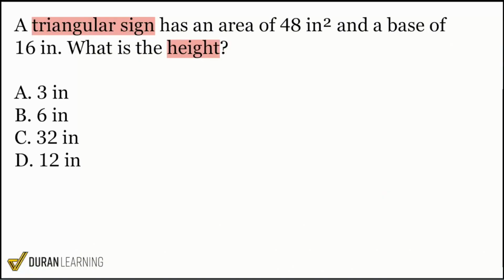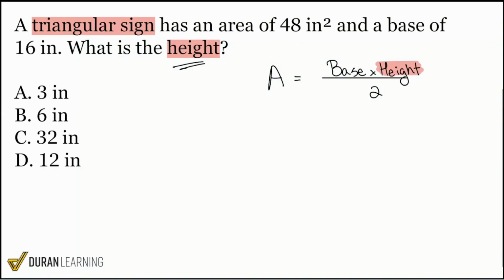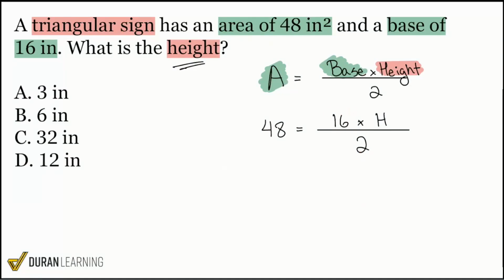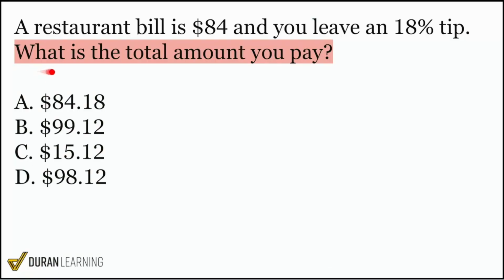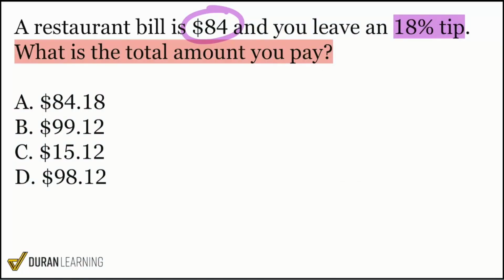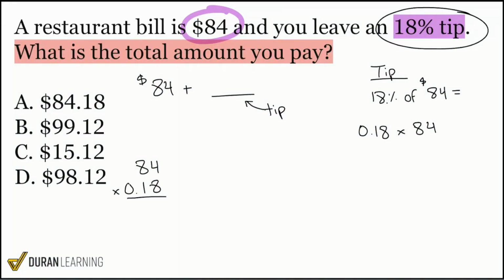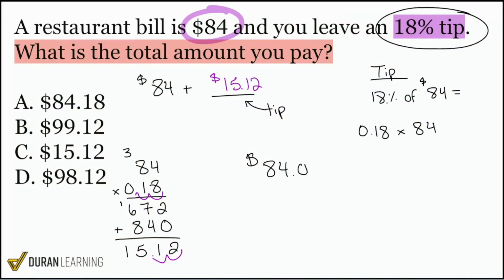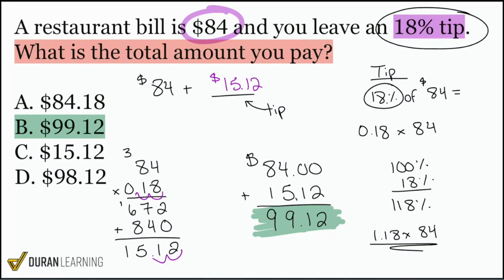FTCE General Knowledge Math: Triangle Area and Percent Tips Practice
What's going on, my math party people! Welcome back to the Duran Learning FTCE channel - your go-to spot for crushing the FTCE General Knowledge Math test and becoming a certified Florida teacher!

In today's 8-minute session, Coach Anderson walks you through 2 real-world math problems straight from the FTCE GK Math exam. Whether you're just starting your test prep or doing a final review, these problems cover skills you WILL see on test day.

PROBLEMS COVERED:

0:00 - Triangle Area Problem: A triangular sign has an area of 48 in² and a base of 16 in. What is the height?
   - Skill: Solve real-world measurement problems using fundamental and derived units

3:29 - Percent Tip Problem: A restaurant bill is $84 and you leave an 18% tip. What is the total amount you pay?
   - Skill: Solve real-world financial literacy problems involving percentages and rational numbers

FTCE GK MATH COMPETENCIES COVERED:
- Geometry and Measurement: applying the triangle area formula to find missing dimensions
- Number Sense and Operations: calculating percent tips and finding total cost in financial literacy scenarios

PRACTICE TIPS FROM COACH ANDERSON:
1. For triangle area problems, always write out the formula A = (1/2) x base x height FIRST before solving. Don't assume - plug in what you know.
2. For percent tip problems, calculate the tip amount separately, then add it to the original bill. This two-step approach keeps your work clean and reduces errors.
3. On the FTCE GK Math, real-world word problems are everywhere. Practice reading carefully and identifying what the question is actually asking for.

The FTCE General Knowledge Math test covers four main competency areas. Today's problems touch on two of the most commonly tested skills: geometry with measurement and number sense with financial literacy. Mastering these will give you a serious edge on exam day.

Drop your questions in the comments below - Coach Anderson reads every single one. You've got this, future teacher!